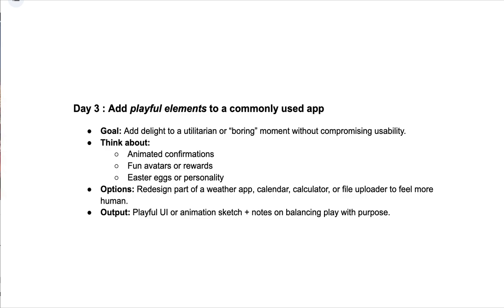Week 23 - Day 3 - Add playful elements to a commonly used app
Goal: Add delight to a utilitarian or “boring” moment without compromising usability.

Think about:
Animated confirmations
Fun avatars or rewards
Easter eggs or personality

Options: Redesign part of a weather app, calendar, calculator, or file uploader to feel more human.

Output: Playful UI or animation sketch + notes on balancing play with purpose.